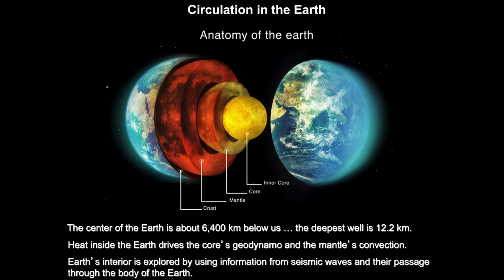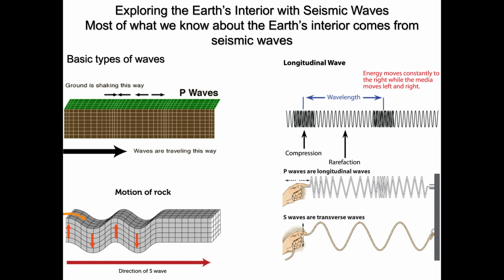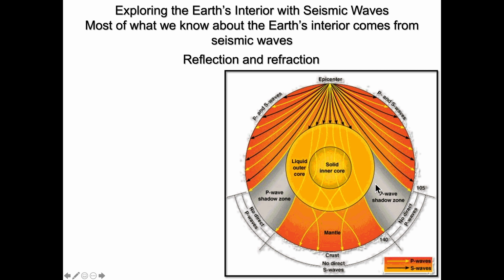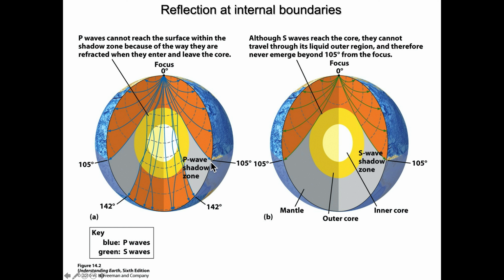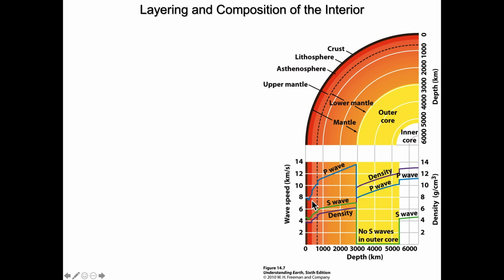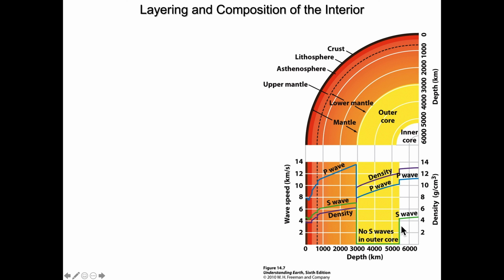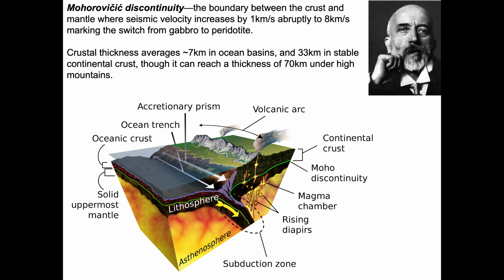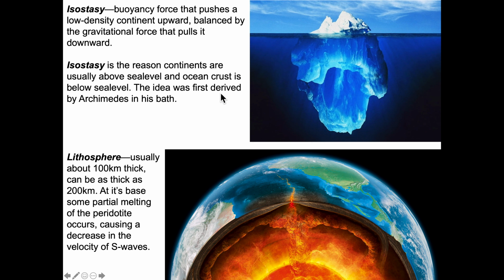Earth interior and Plate Tectonics Part 1/5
Part 1/5 lecture on the Earth's interior, structure, chemistry and physical behavior.